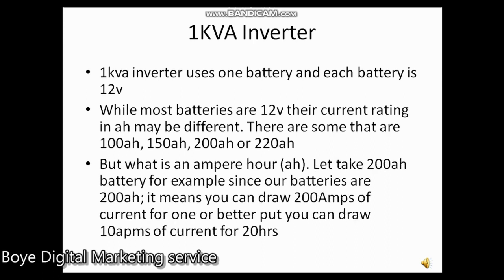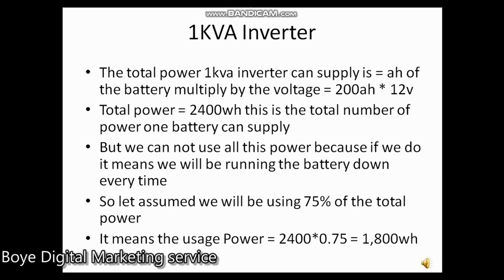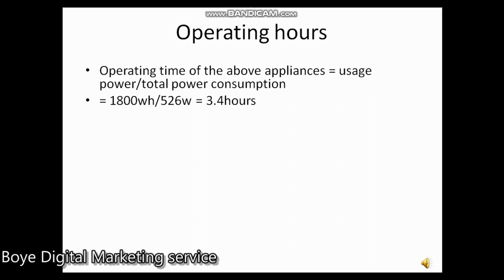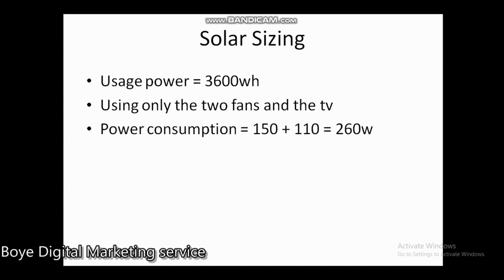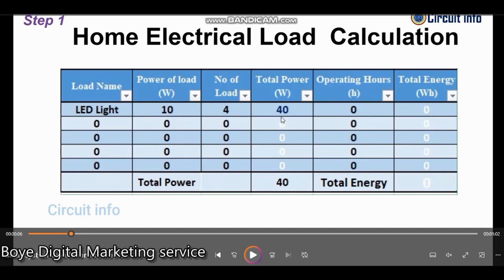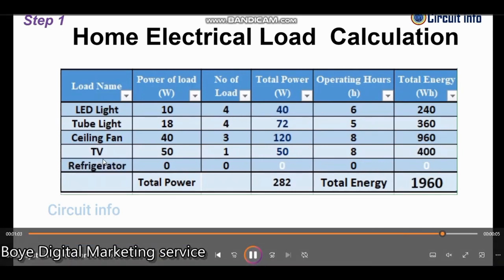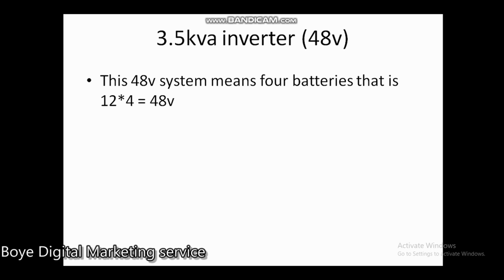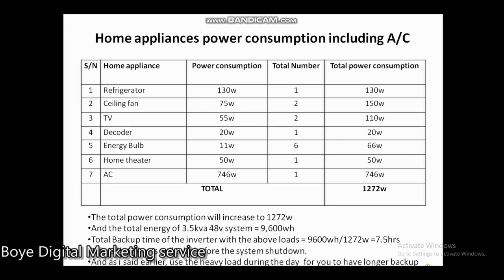Inverter and Solar System Buyer's Guide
Apart from the cost of installing the inverter system at home one of the prevailing problems for people is which size of inverter to choose. In this video I tried my best to explain how you can choose the right inverter system for home.